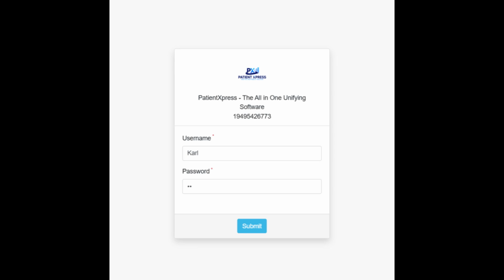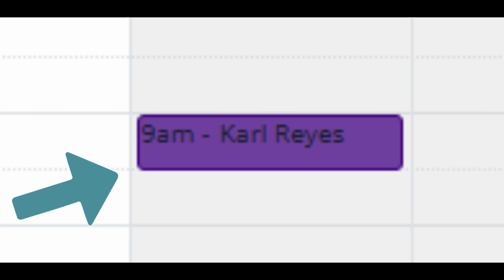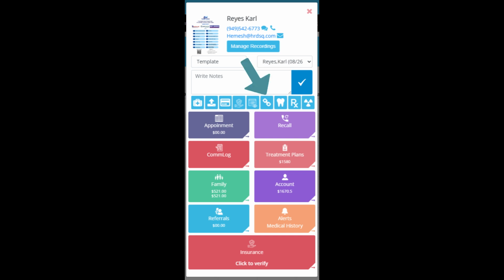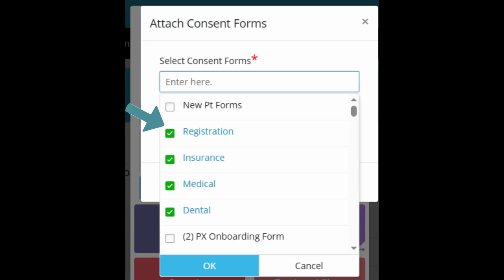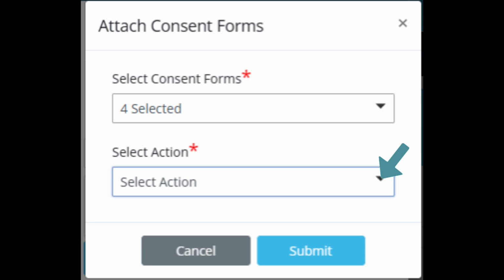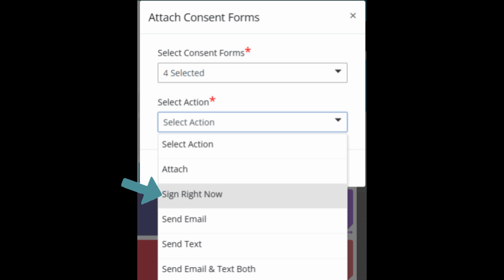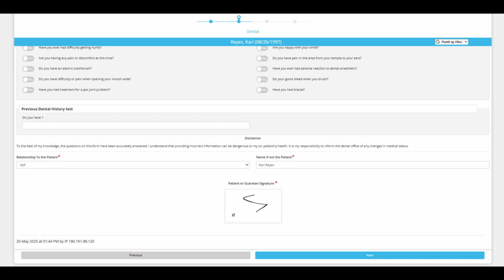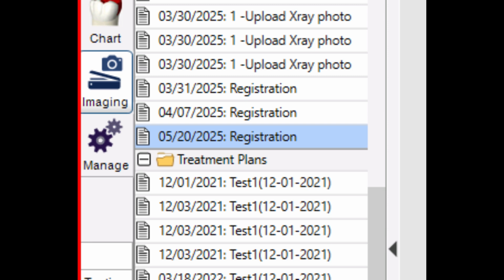How to Use “Sign Right Now” on the PX Portal – Step-by-Step Guide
Welcome to our tutorial on using the “Sign Right Now” feature in the PX Portal by PatientXpress! This powerful tool allows dental practices to collect real-time digital signatures from patients—quickly, securely, and efficiently. Whether it's consent forms, treatment plans, or other documentation, learn how to guide your patients through instant signing in just a few clicks.

Streamline Your Workflow with PatientXpress!
No more printing, scanning, or delays—PatientXpress brings speed and convenience to patient communication and documentation. The “Sign Right Now” feature helps practices stay organized, paperless, and patient-friendly.